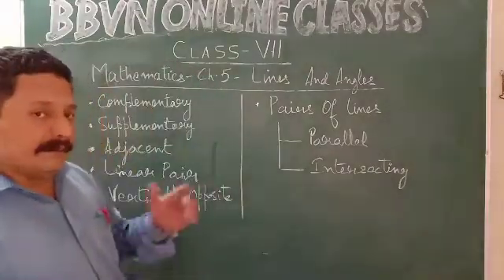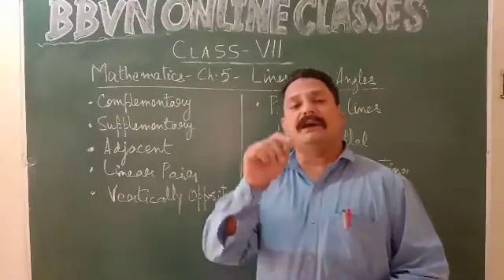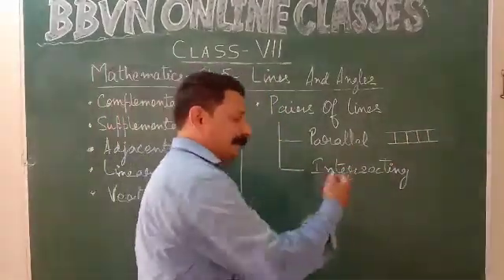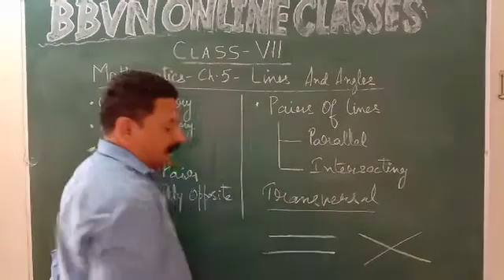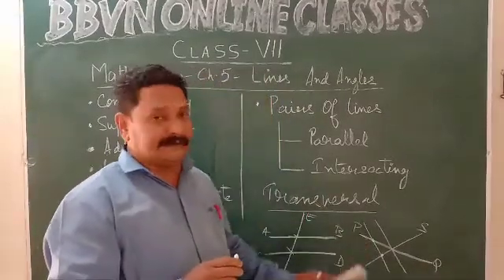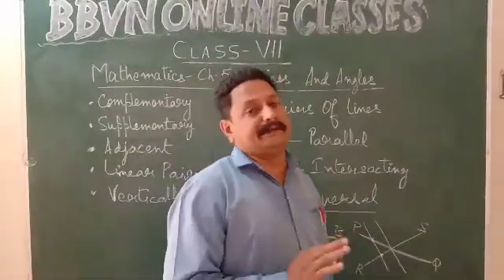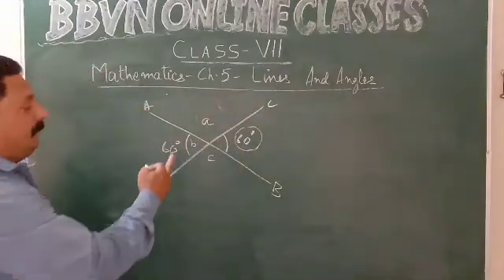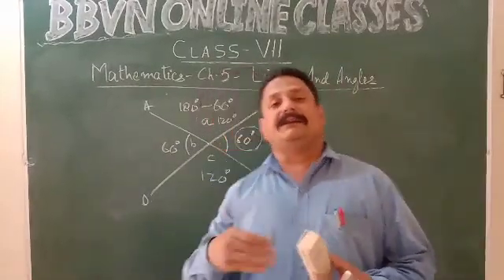Maths:VII:Ch 5 Part ll